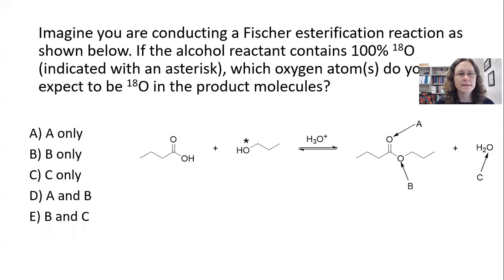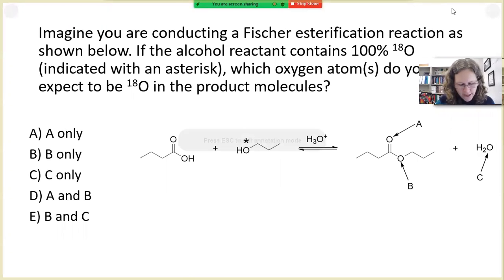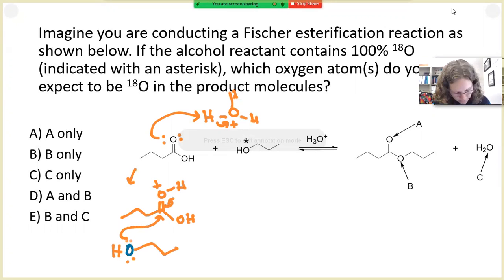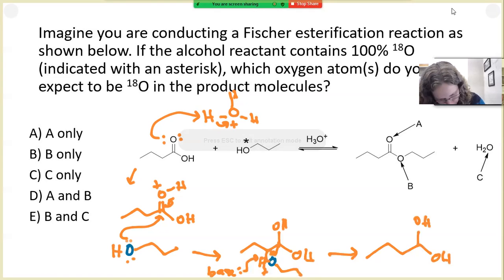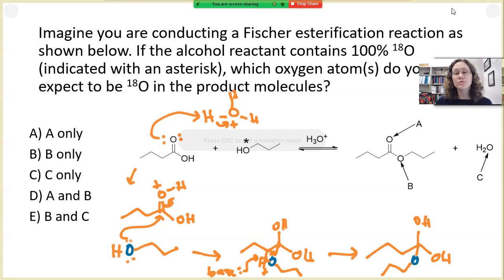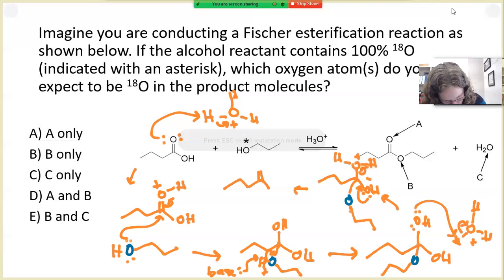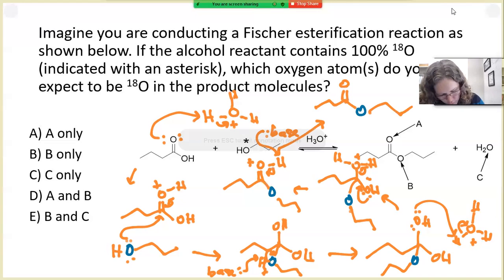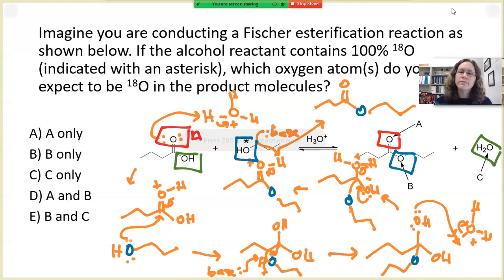Carboxylic Acids and Their Derivatives Practice Problem #3